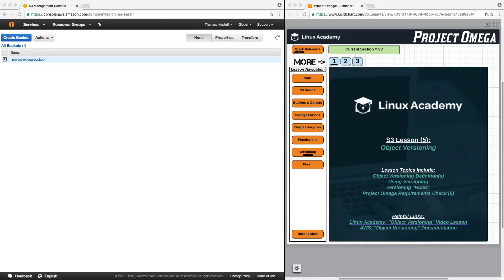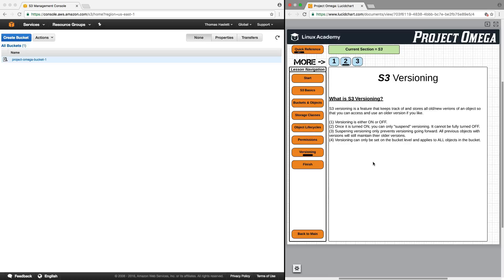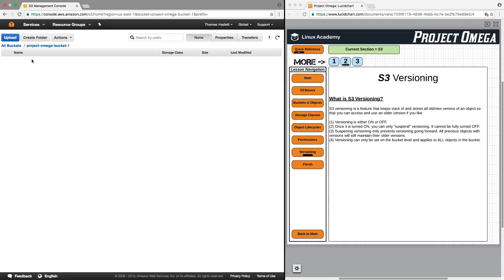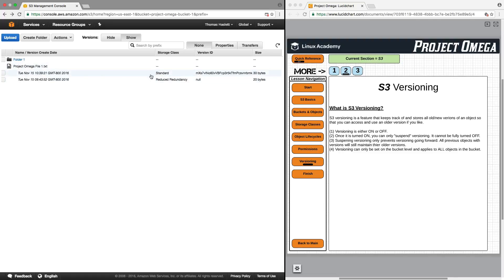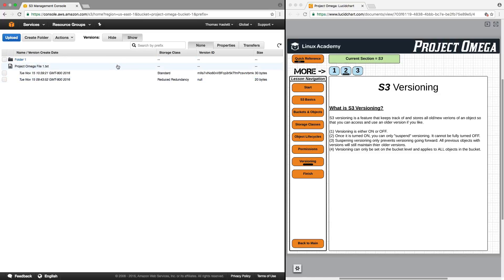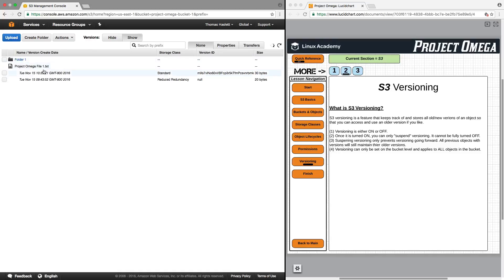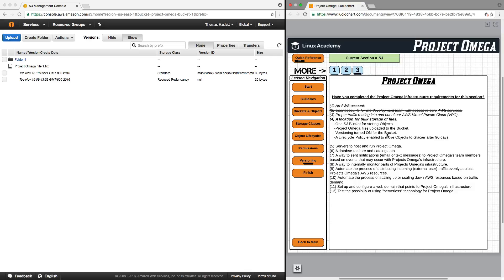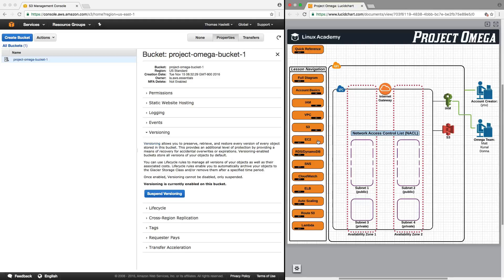AWS Essentials: Object Versioning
History, backups, tracking changes – do it all with object versioning!